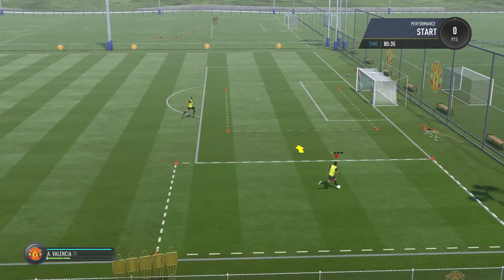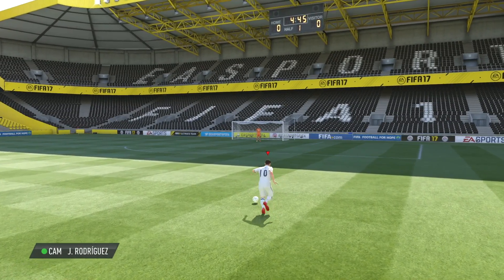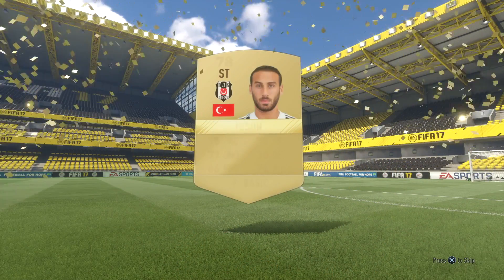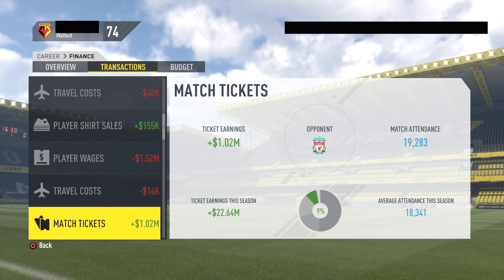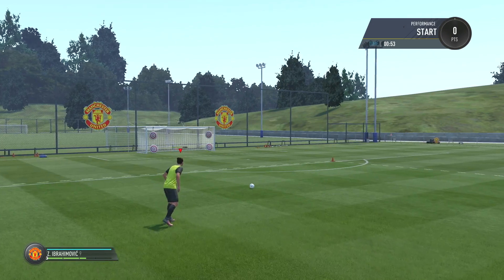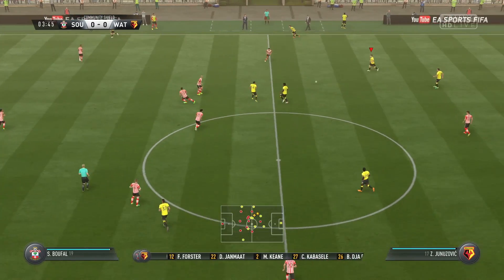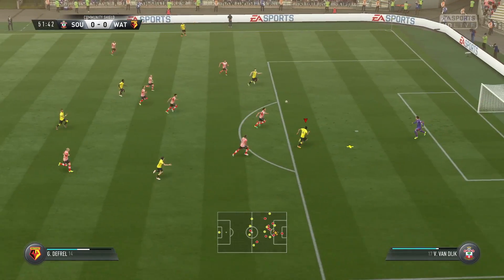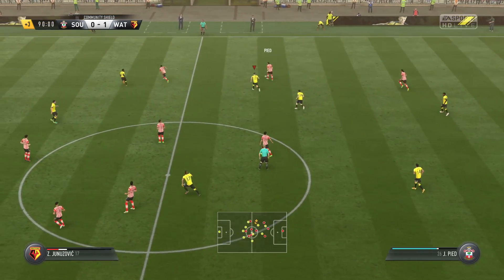FIFA 17 BETTER THAN FIFA 19? (Playing FIFA 17 in 2019)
Today we have another episode of FIFA History and today's episode is dedicated to FIFA 17. We take a look at ultimate team, career mode, gameplay and more!

On the Vapex Karma Channel you will find weekly FIFA 19 and FIFA 20 videos ranging from FIFA 19 fails and funny moments, FIFA 19 career mode, FIFA 20 career mode, fifa 20 new features and FIFA 20 news.

🔵 Consider Becoming a member of the channel to get some exclusive features

Thanks to my Patrons for the support:
- Sam Mountford
- Jonas Lui
- Reach Chrigz